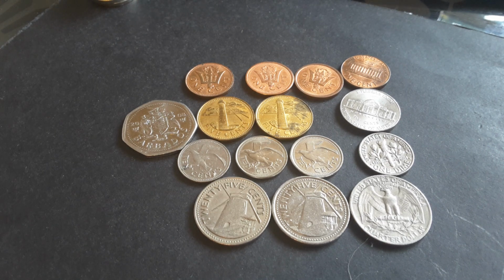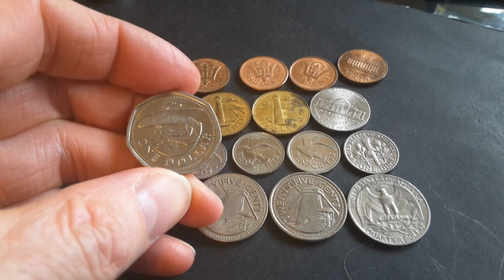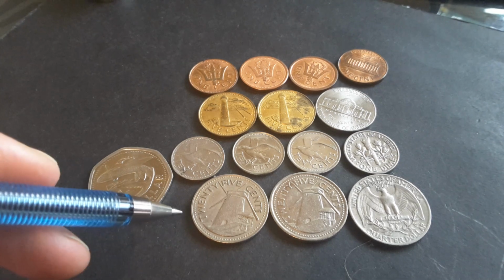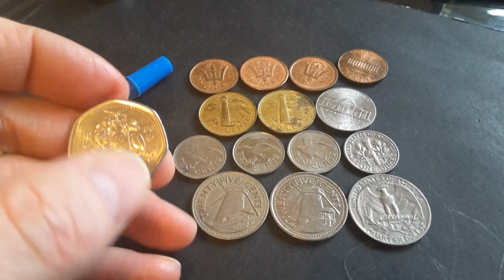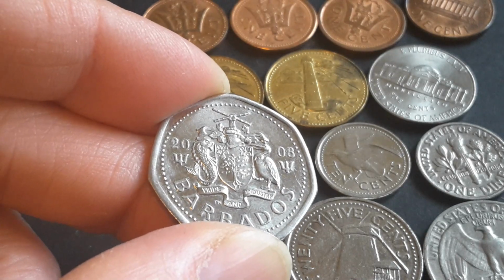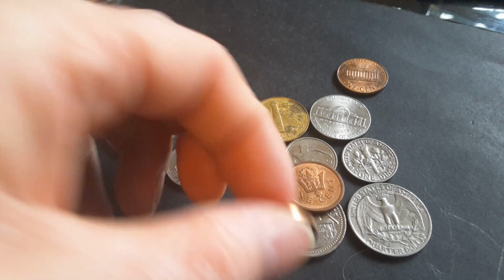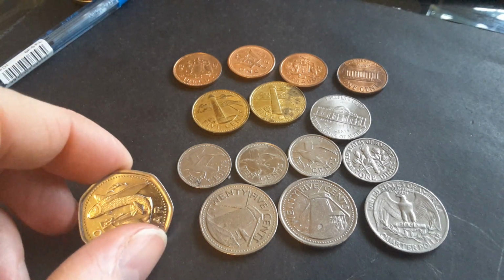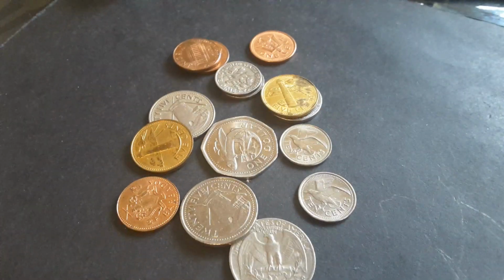Barbados coins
TO BUY HONG KONG COINS